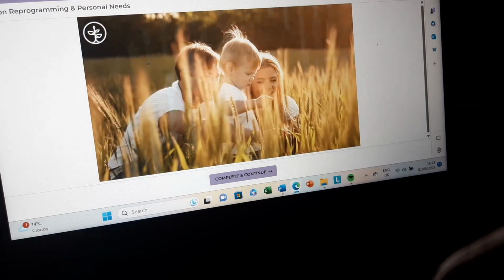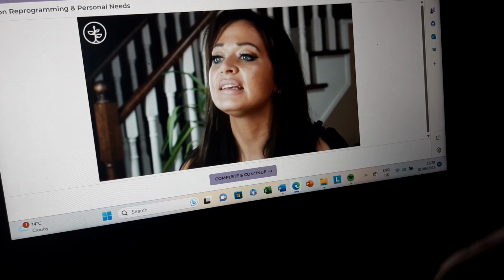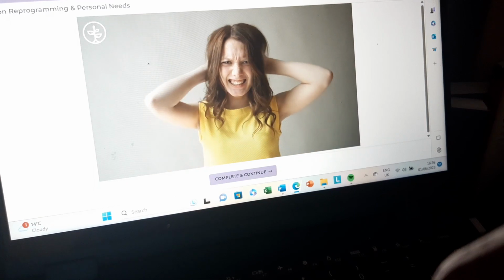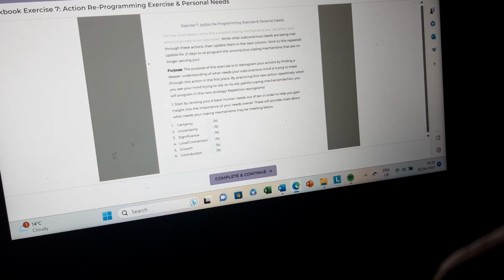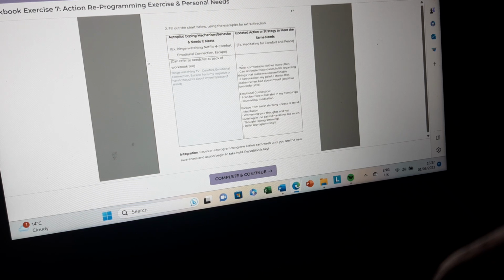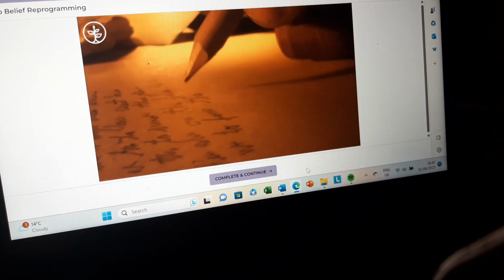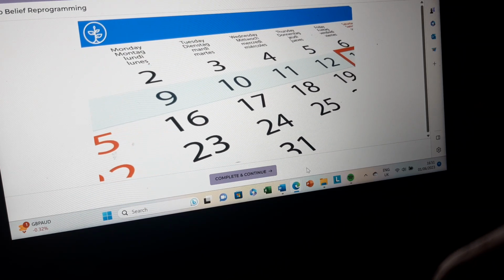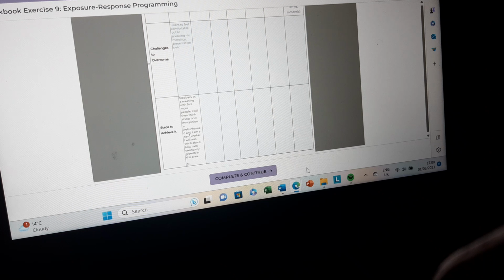Emotional Mastery 7